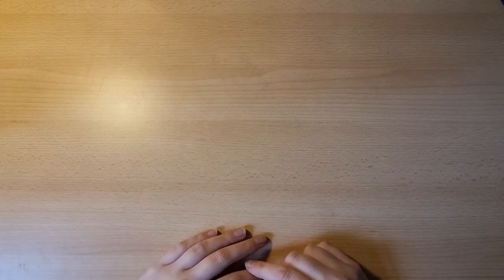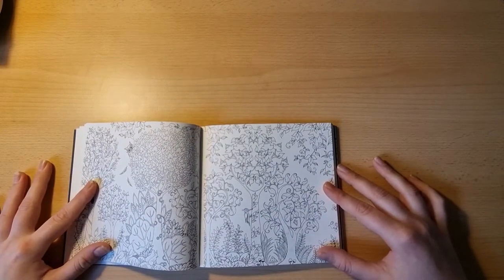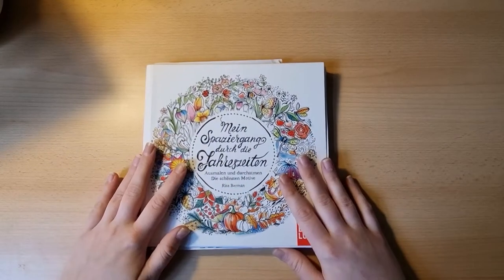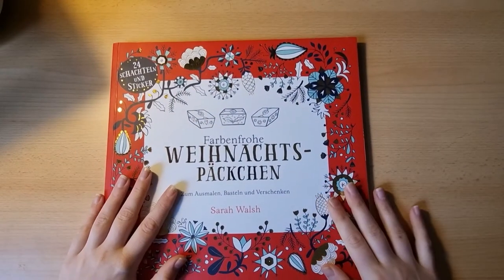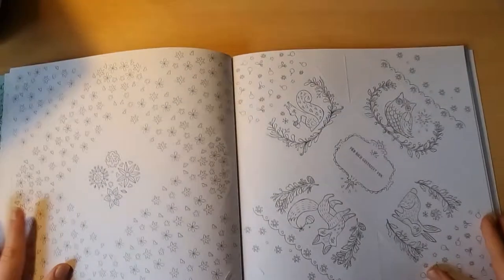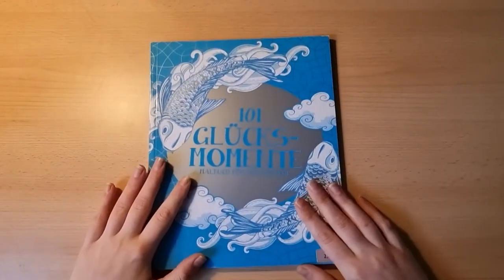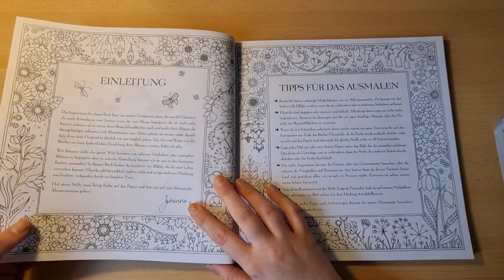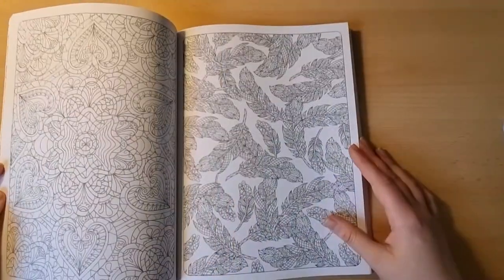Coloring Book Colletion 2021 with finished pages. | Part 1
Hello everybody!

If you have any suggestions or want to Buddy color a Page with me, hit me up on Instagram @hizumisplayground !

Although the content doesn´t contain harmful words or images, it should only be watched by adults.